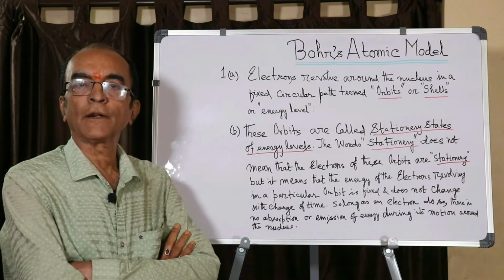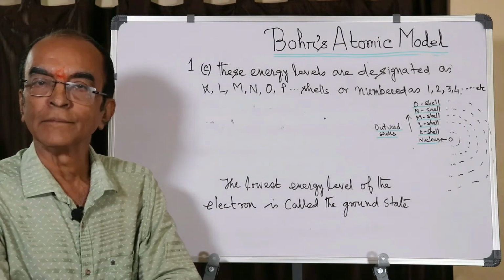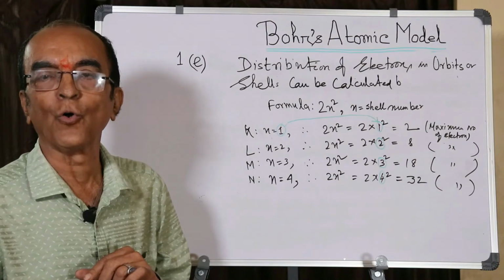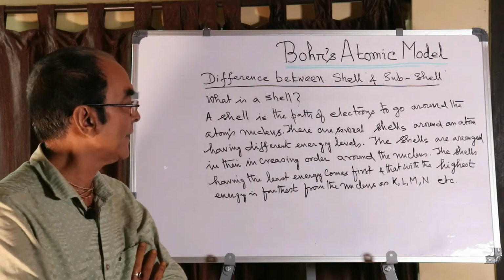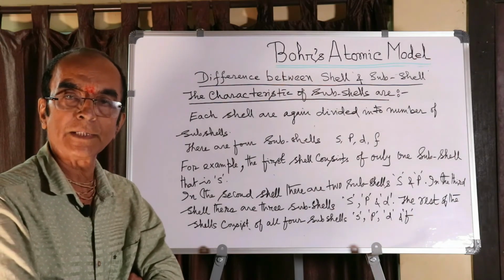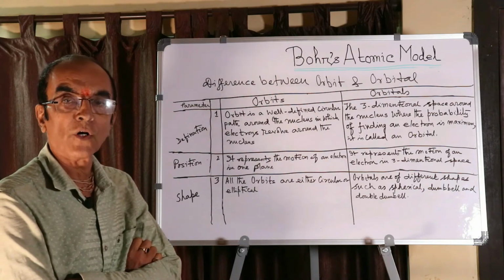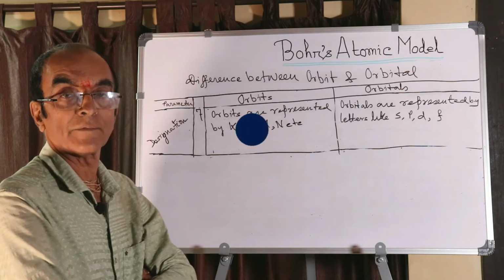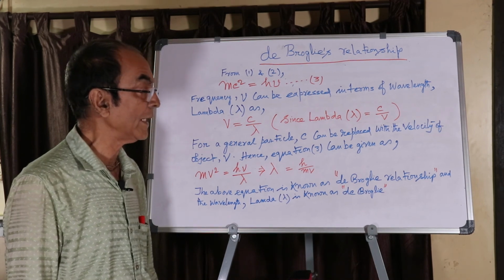Class 11 Ch 02 | Atomic Structure | Bohr's Atomic Model | deBroglie Relationship | Orbit Orbitals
Chemistry concepts signifies the fundamental concepts on chemistry frequently asked by the students to clarify their basic perceptions & conceptions. The Chemistry is  not such a subject  related to "The more you read , the more you forget " rather we can teach our anybody else .